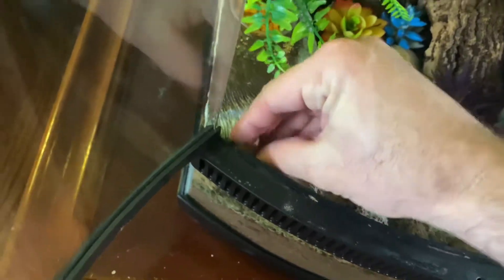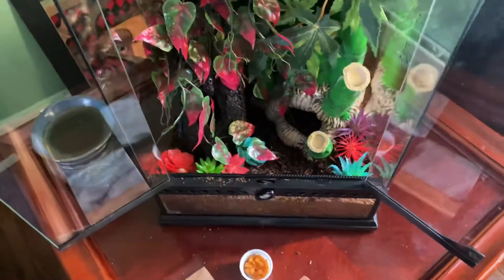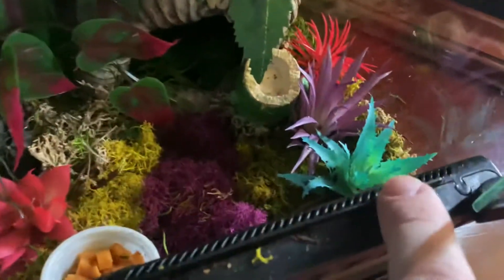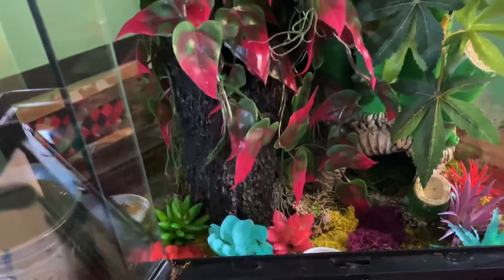Upgrade Time!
★To Help Me Create More Videos For You All. Thank You To Everyone★